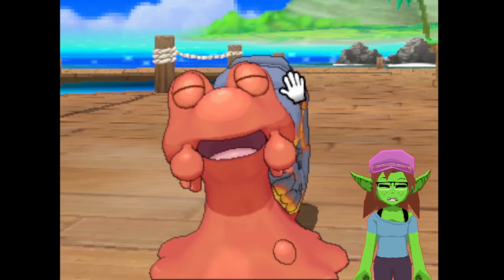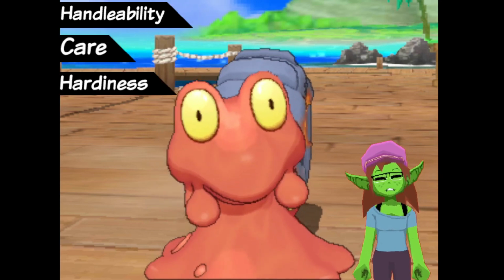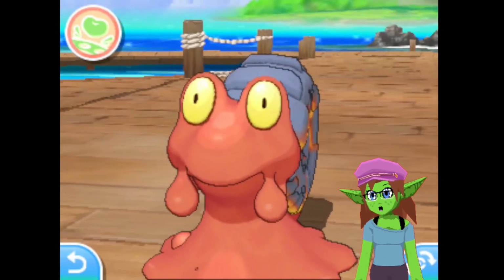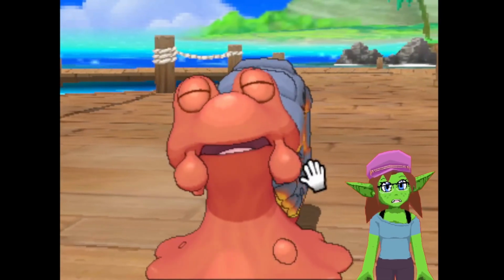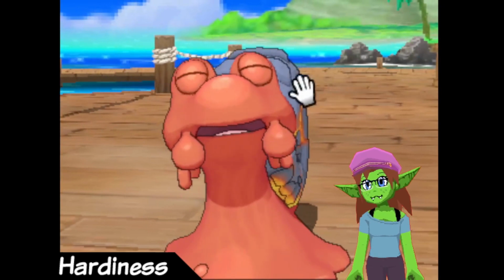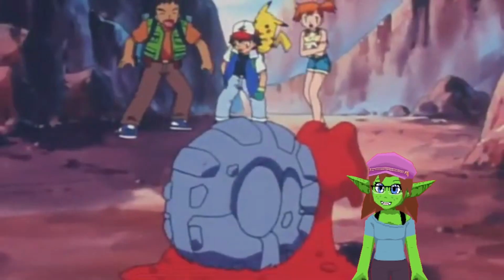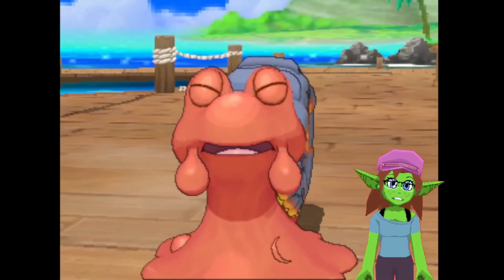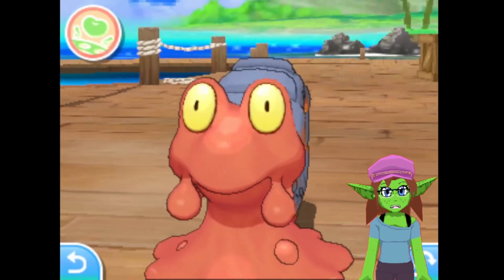Magcargo, The Best Pet Fire Type?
Magcargo isn't the most popular Pokemon, but Liz disagrees with popular assessment! Magcargo is a super cool Pokemon, beautiful and majestic in its own way, and quite interesting. BUT, Liz doesn't want to use one for battles... instead, she's here to ask an important question: Do they make good pets? And is a Magcargo the best pet fire type for you?

Almost certainly not, no.

Liz is a professional Pokemon researcher and educator, but above all, Liz LOVES Pokemon and she loves to share that love with everyone she meets.

In all seriousness, this video is actually a big parody/reference to Clint's Reptiles, who makes videos like this... albeit with actual animals and not Pokemon. If you liked this, please check out his videos, and also be sure to let me know if you liked it and would love to see more in the future! And let us know what Pokemon you'd like to see covered!